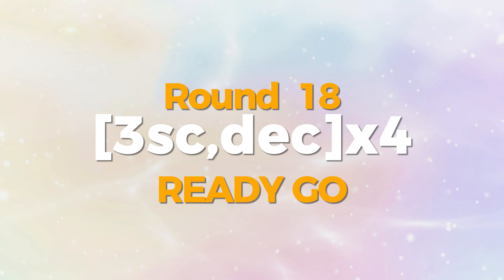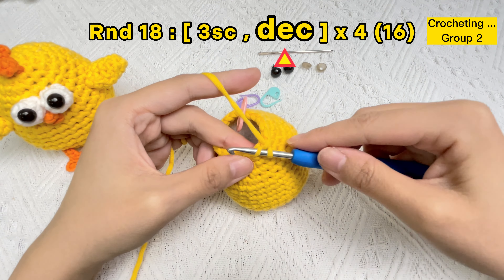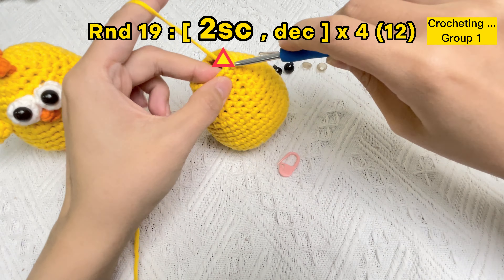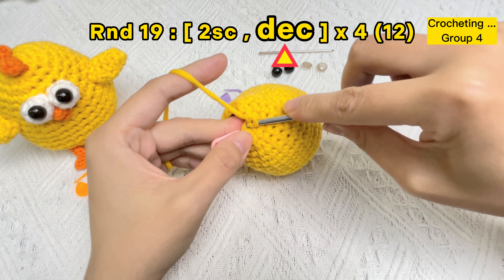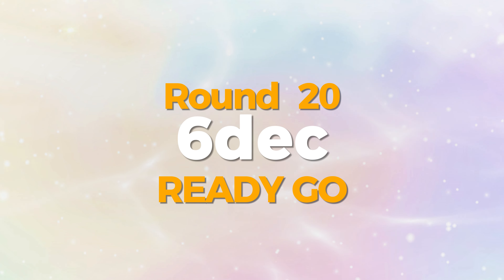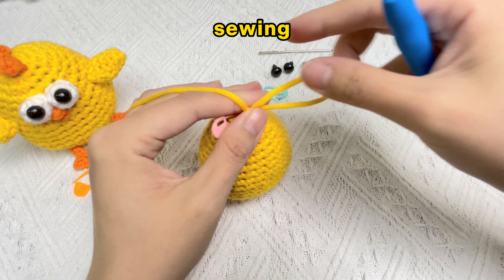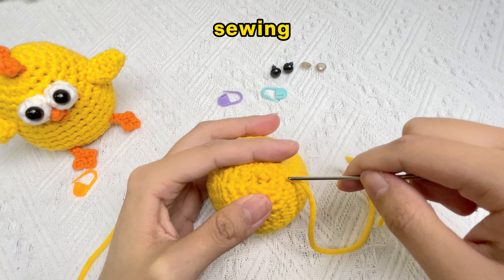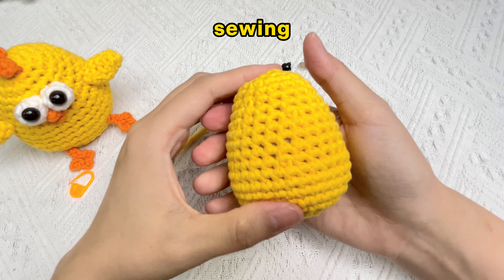Chick Crochet tutorial - How to crochet chick body (Rnd 18-20) - [5-5]?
This video series tutorial will show you how to crochet this funny chick. Also suitable for beginners. Easy and fast to make crochet project by iCrochet Home.

(00:00 ) Round 18
(02:00 ) Round 19
(03:22 ) Stuffing
(04:18 ) Round 20

The Stitches:
- Ch : Chain stitch
- St : Stitch
- Sl.st : Slip Stitch
- Sc : Single Crochet
- Hdc : Half Double Crochet
- Dec/Inc : Decrease/Increase
- InvDec : Invisible Decrease
- FLO : Front Loops Only